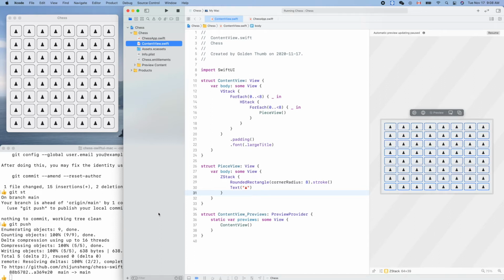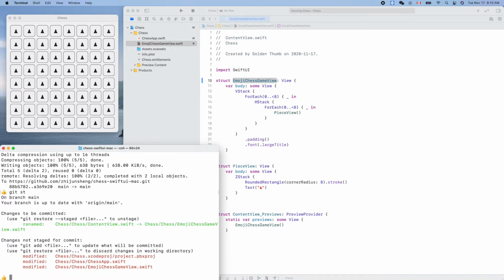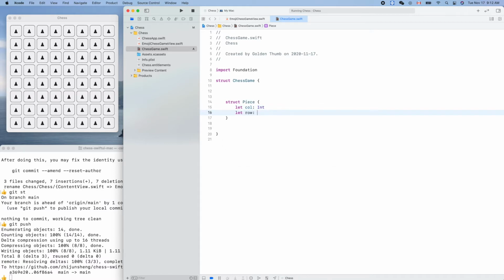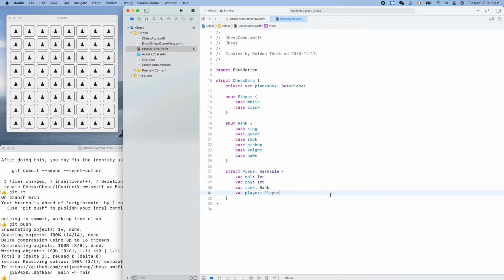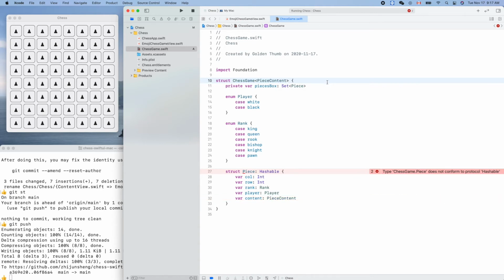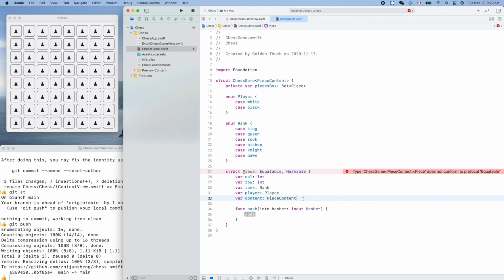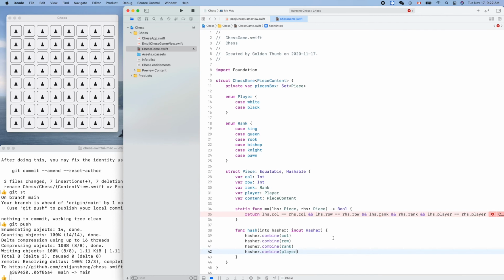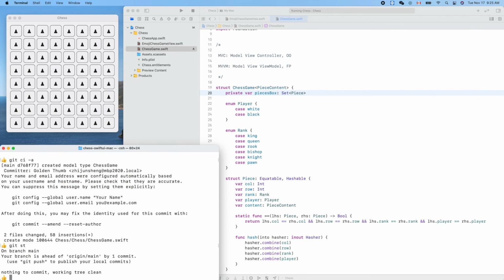SwiftUI macOS 005: Creating model type ChessGame for the 1st M of MVVM of SwiftUI app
MVVM means Model View ViewModel. Currently we have view EmojiChessGameView and model ChessGame. We'll create our ViewModel type EmojiChessGame later.